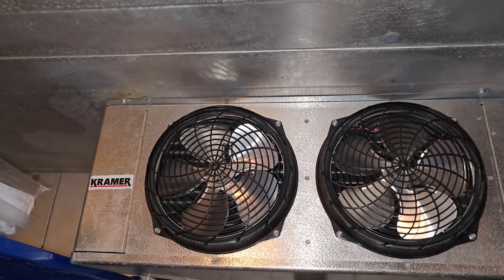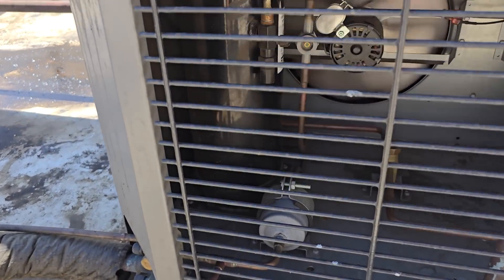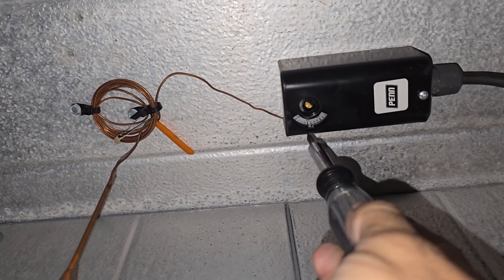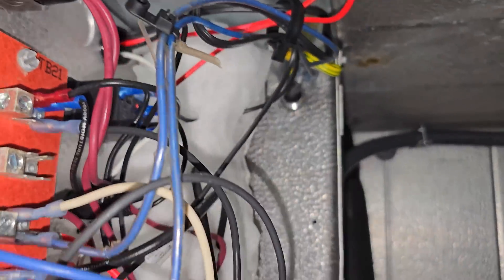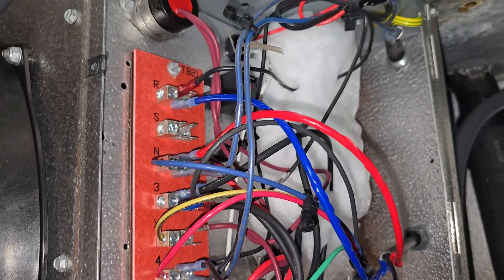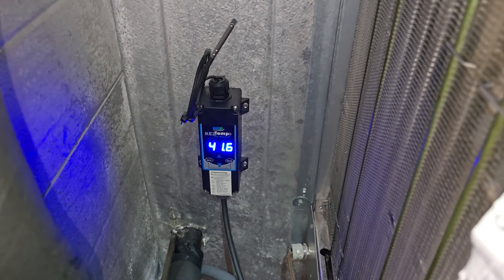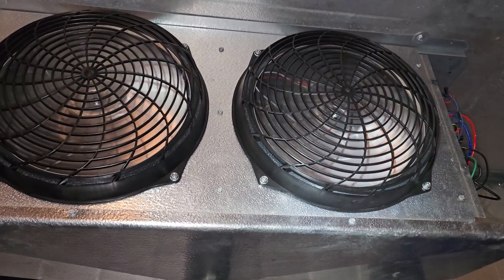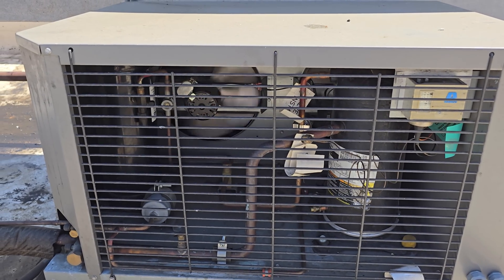THE WALK IN FREEZER IS TOO WARM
Sometimes it is an easy fix

Mailing Address
HVACR VIDEOS
12523 LIMONITE AVE.